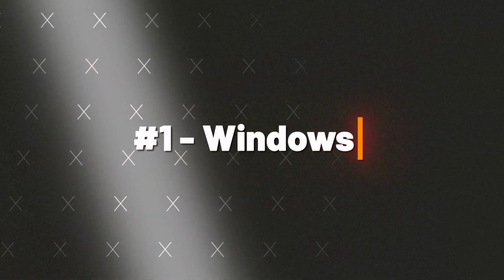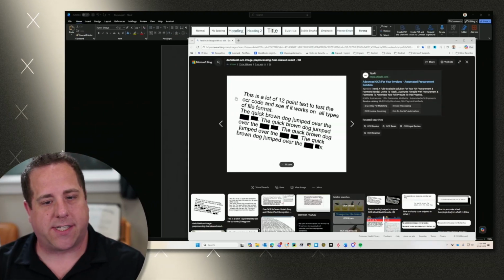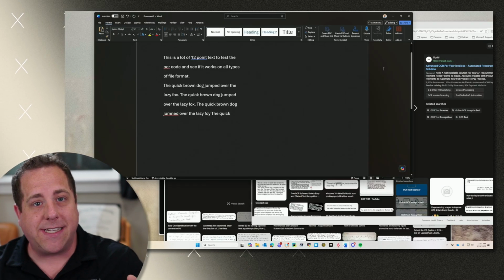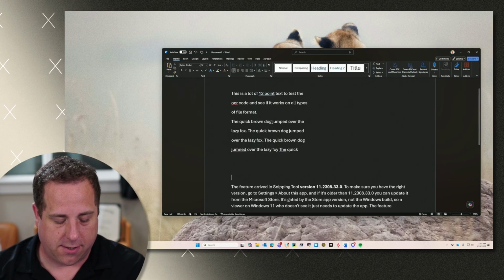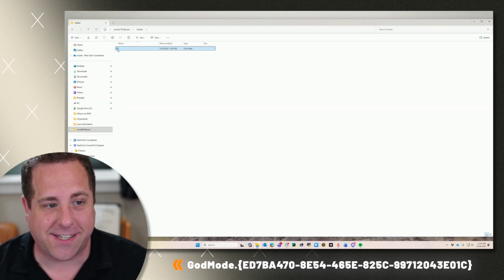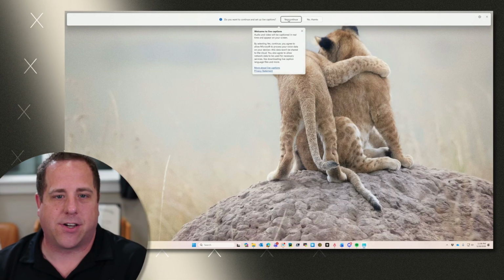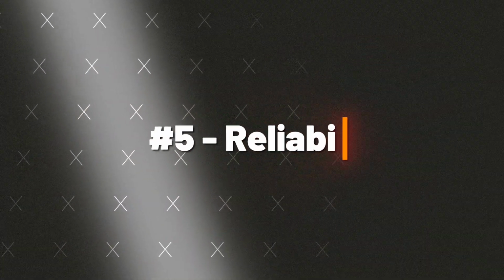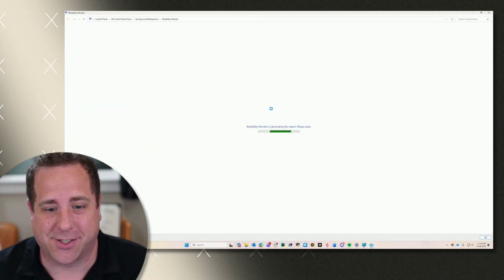5 Windows Tips I Wish I Knew Sooner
Think you know Windows? These five features are hiding in plain sight — no third-party apps, no installs, no Microsoft account required. Here are 5 things most people have no idea their Windows PC can already do.

God Mode folder name - GodMode.{ED7BA470-8E54-465E-825C-99712043E01C}

CHAPTERS
0:00 - Intro
0:21 - Tip 1
2:40 - Tip 2
4:00 - Tip 3
5:37 - Tip 4
7:04 - Tip 5